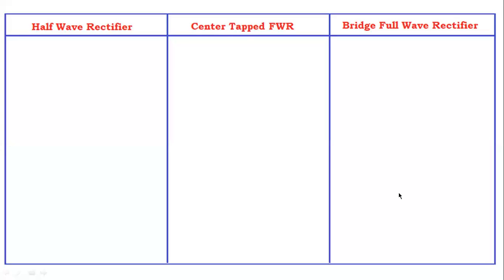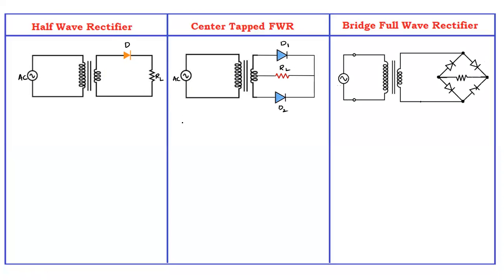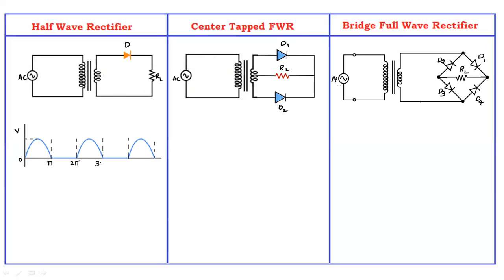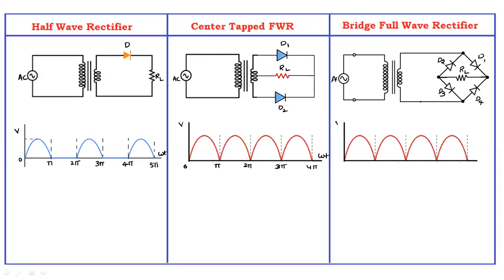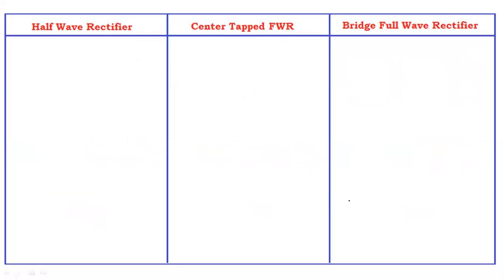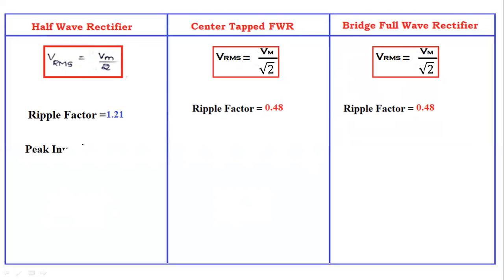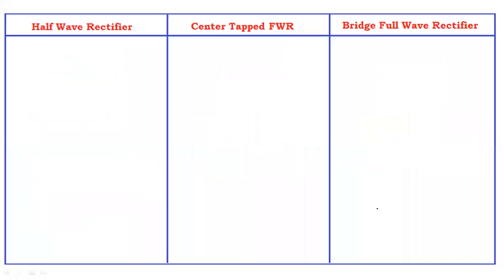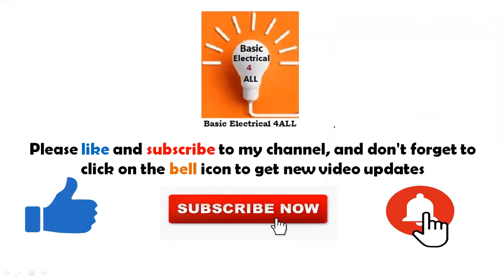43. Comparison Between Half Wave , Center Tapped & Bridge Full Wave Rectifier |BEEE|JNTU| Autonomous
Comparison Between Half Wave , Center Tapped & Bridge Full Wave Rectifier | Rectifiers | BEEE